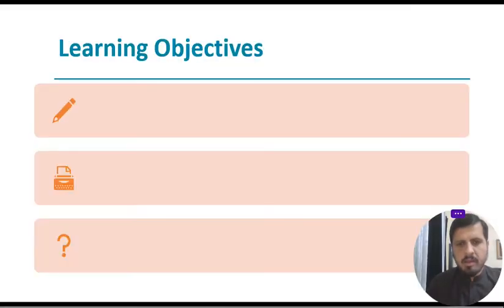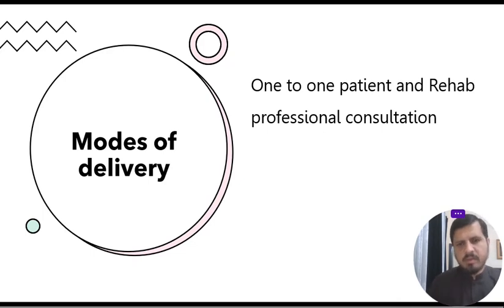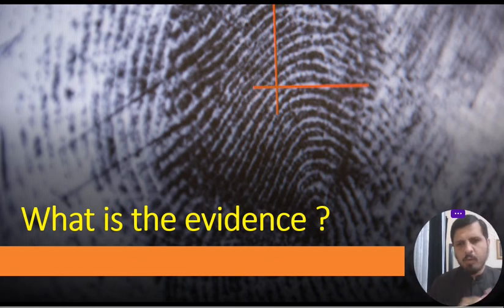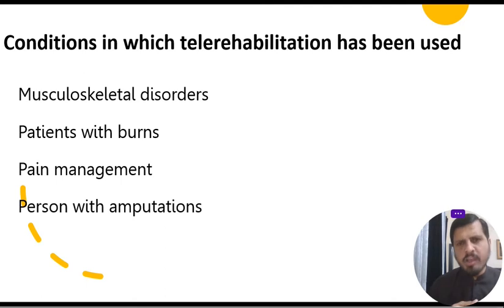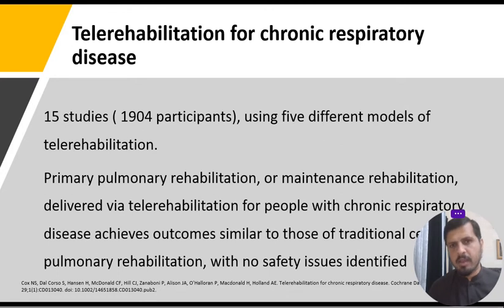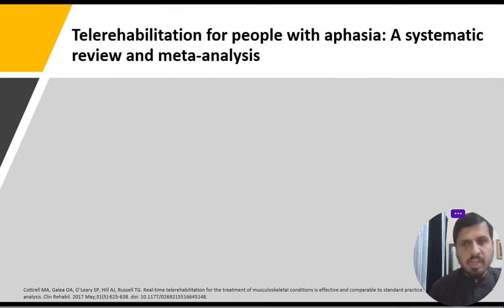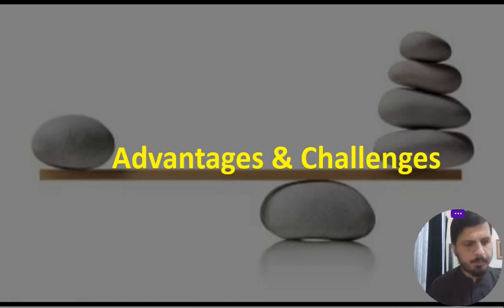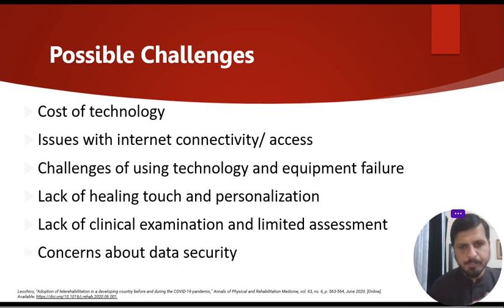Is Telerehabilitation effective: a literature review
In this presentation, I provided a summary of the literature review on the effectiveness of telerehabilitation in different diseases. I covered several topics, including what telerehabilitation is, the modes of delivery of telerehabilitation, the conditions in which telerehabilitation has been used, and a summary of the literature review on telerehabilitation.

Additionally, I discussed the advantages and challenges of using telerehabilitation, as well as provide a take-home message and future directions. This presentation was given at the 21st Annual Scientific Meeting and the 12th National Conference of Indonesian Physical Medicine and Rehabilitation Association virtual conference.

By the end of this presentation, viewers will have a better understanding of the potential benefits and challenges of using telerehabilitation in various diseases, as well as the future directions of this emerging field in healthcare. The topics include

What is Telerehabilitation?
Modes of delivery of Telerehabilitation
Conditions in which telerehabilitation has been used
Summary of the literature review on telerehabilitation
Advantages and Challenges of using telerehabilitation
Take home message and future Directions